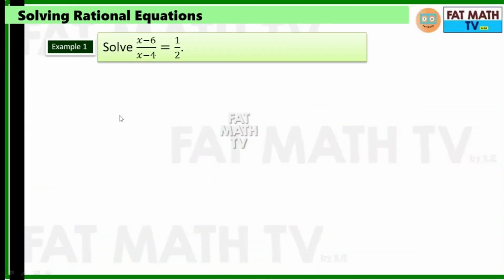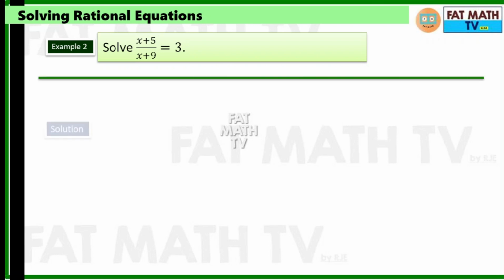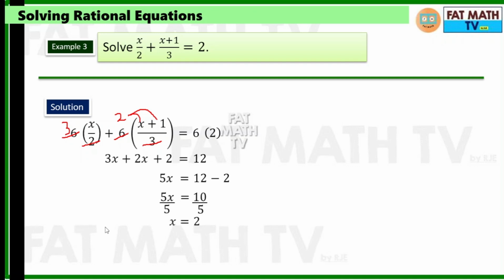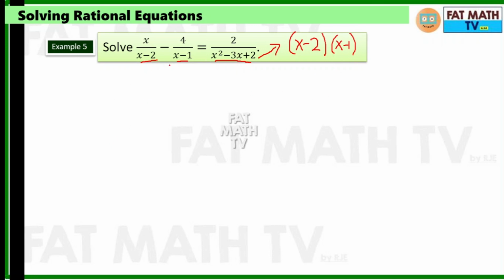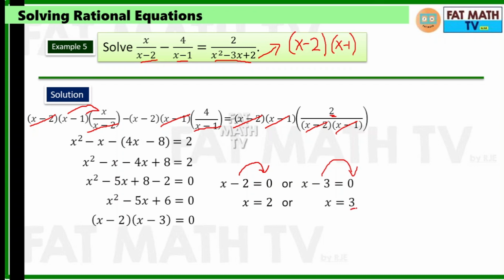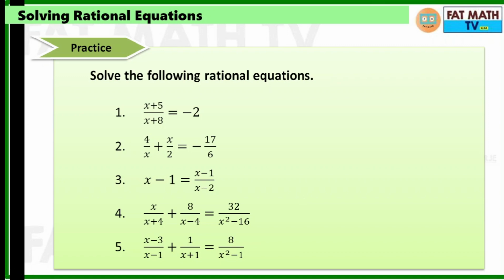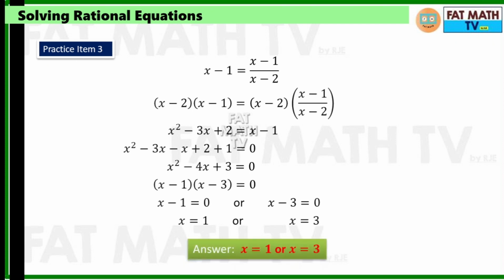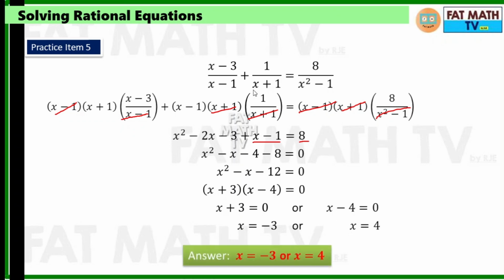Solving Rational Equations | General Mathematics| SHS Core Subject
1. Multiply both sides of the equation by the least common denominator to get rid of fractions.
2. Solve the resulting linear/quadratic equation
3. Check if the obtained x-values satisfy the given rational equation.
4. Exclude extraneous solutions in the solution set.